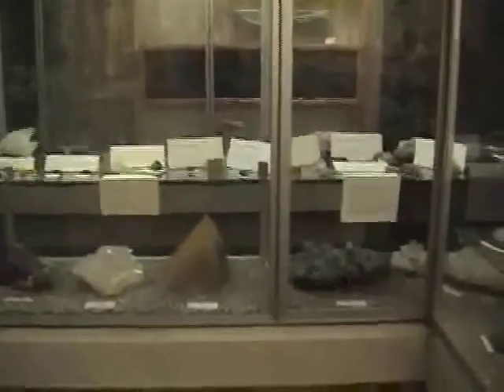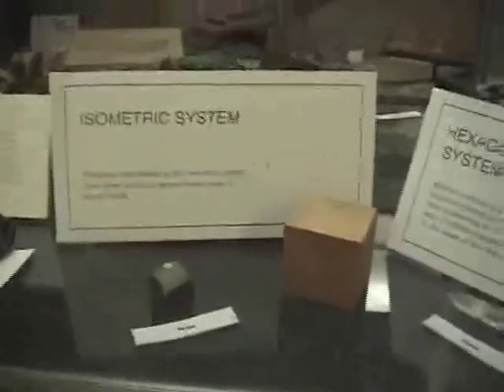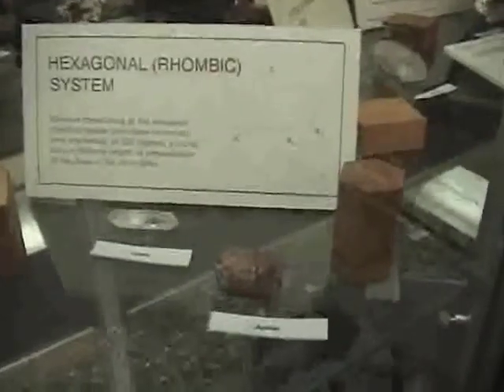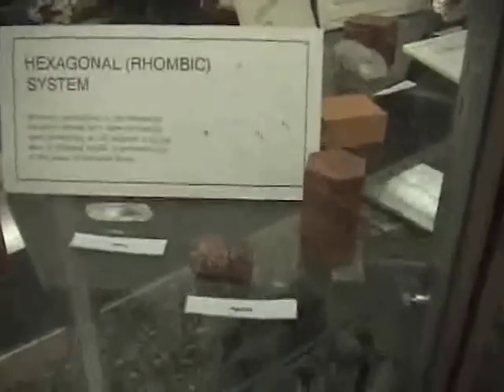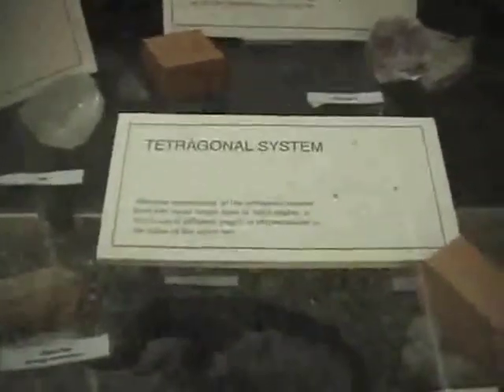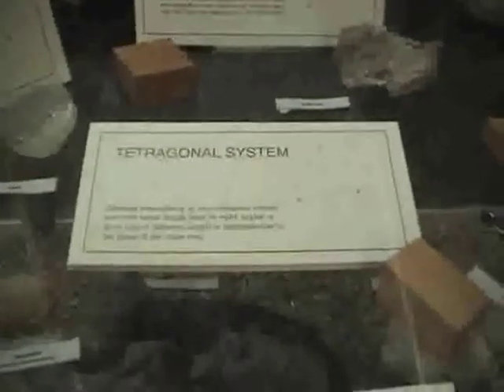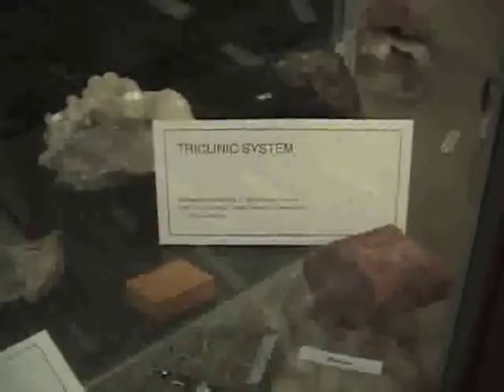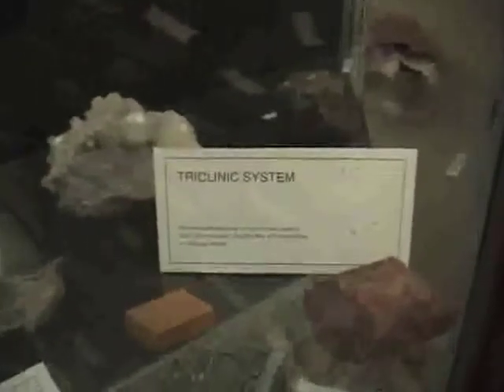Minerals and Crystal Systems part 2.mov